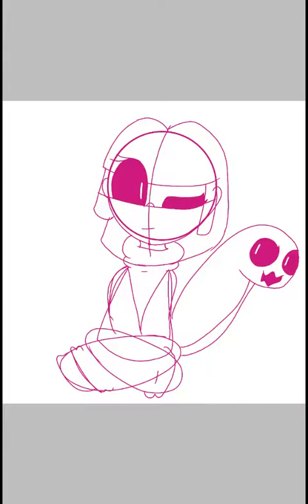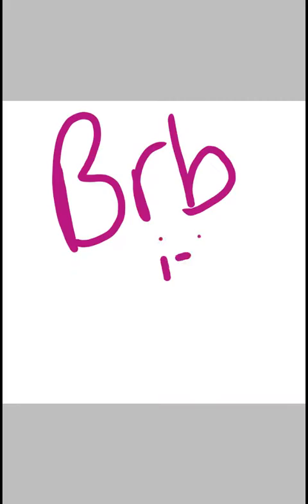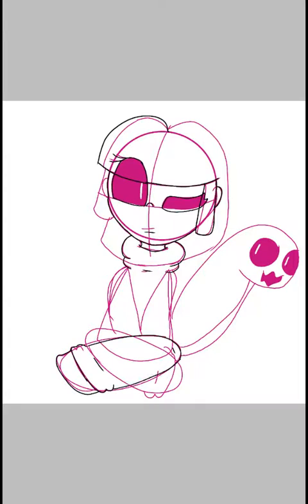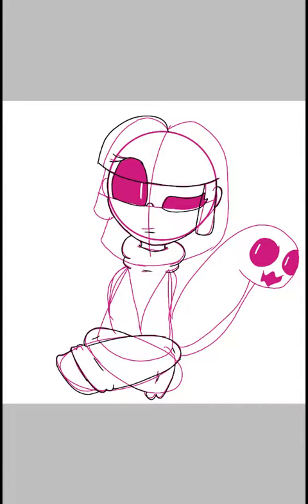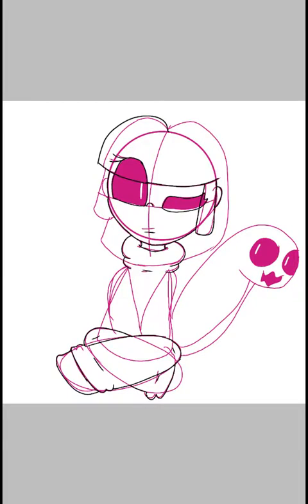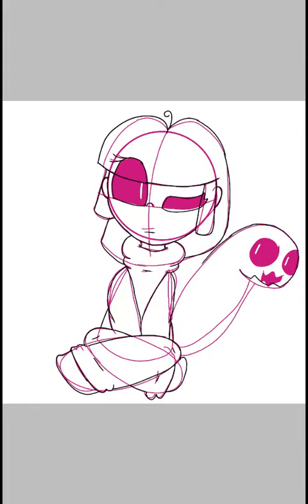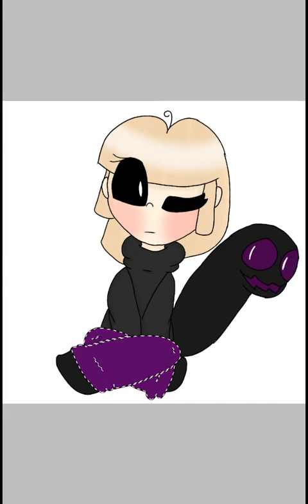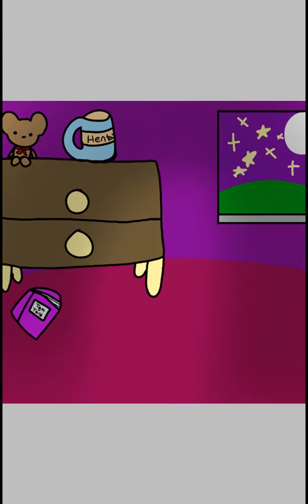Humaaaannnnzzzz [Part 1]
This is just me trying to improve and do what's hard for me.. Drawing humans. This is for me to look back to in the future and see how improve.. I might or not improve.

I accept Collabs, Art trade, and Requests. Give meh something to draw. Don't be shy.

Song doesn't belong to me. Only the video.